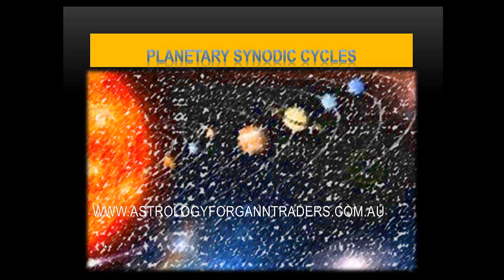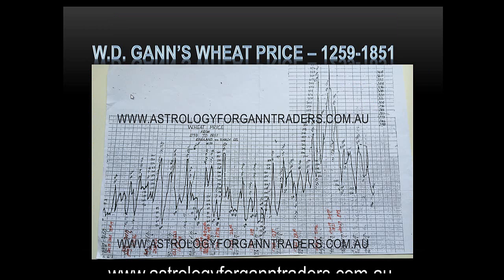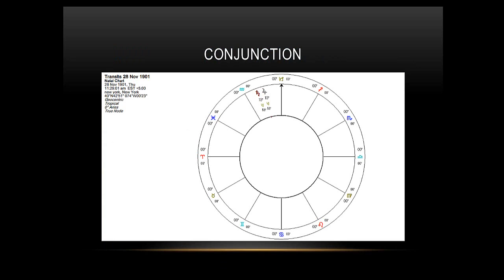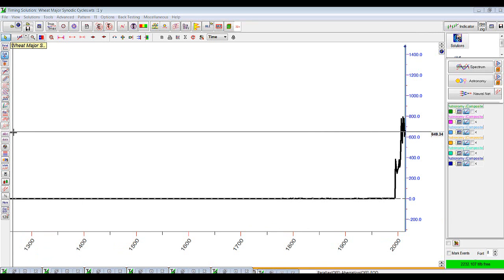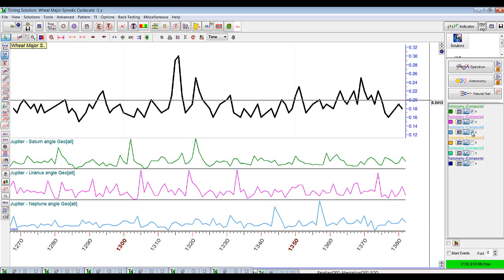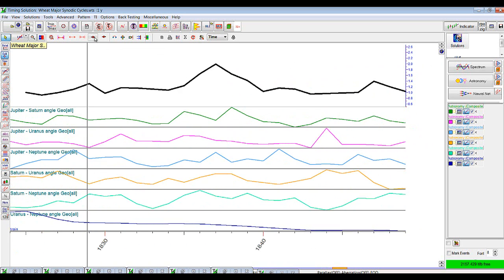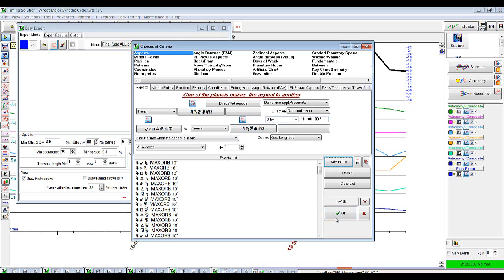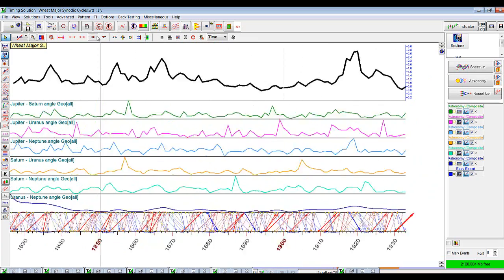W D Gann Planetary Synodic Cycles and Historical Wheat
Analyzing planetary synodic cycles on historical Wheat